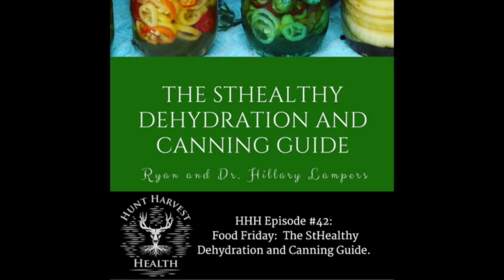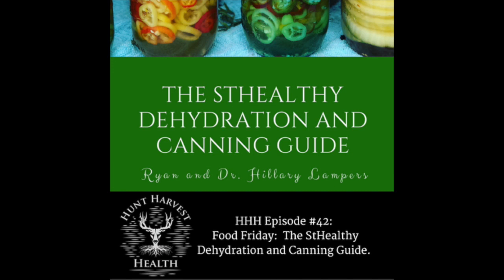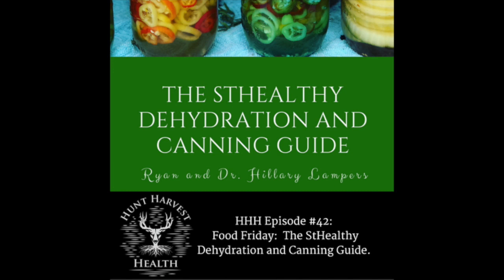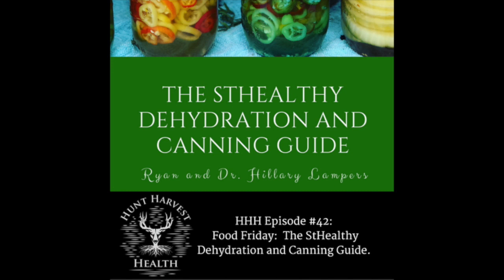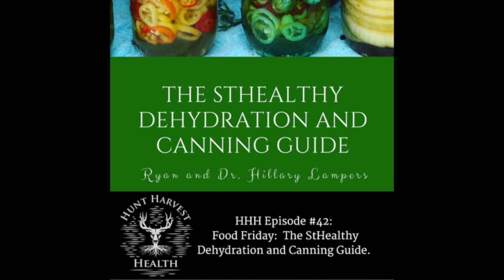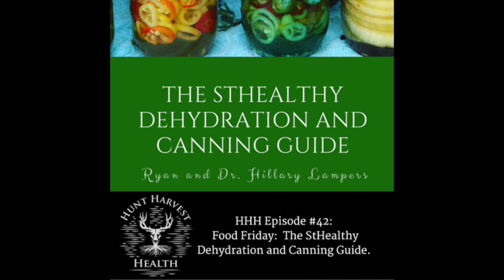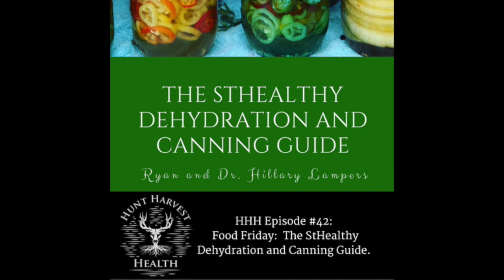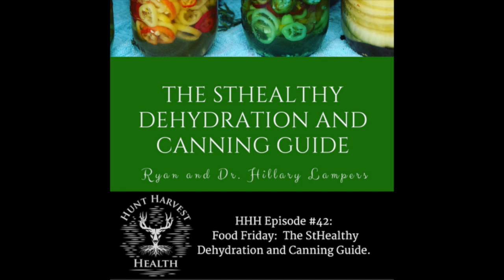Hunt Harvest Health Podcast #42: Food Friday- StHealthy Dehydration and Canning Guide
Today's podcast is all about our busiest time of the year: Harvest season.  Whether it's food from the garden, forest, or an animal that Ryan takes, preserving and getting these foods ready for the winter is a lot of work.   Ryan and Hillary share their stories about harvest season, some of their recommendations on dehydration and canning, and they share a few stories from years gone by.   Ryan and Hillary have written their first ebook called The StHealthy Dehydration and Canning Guide.